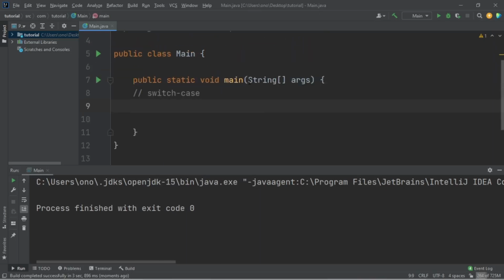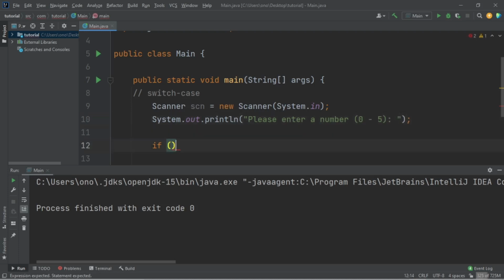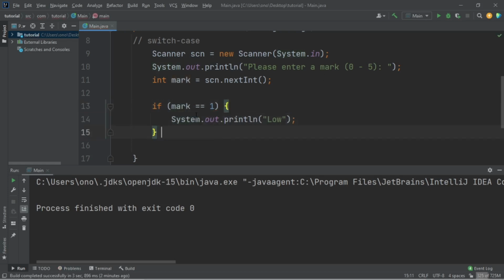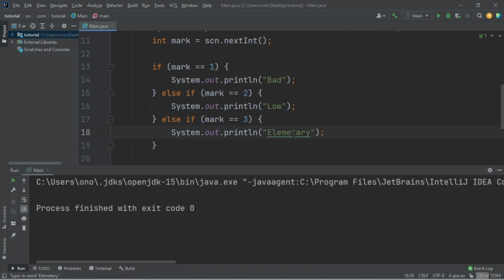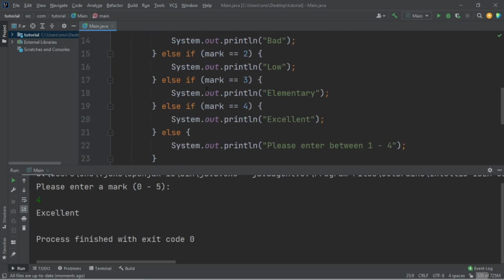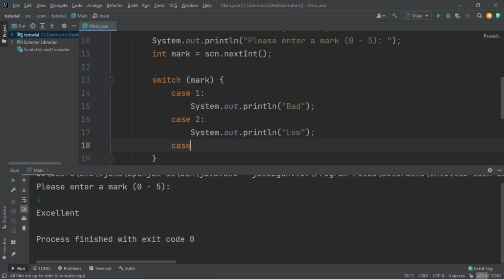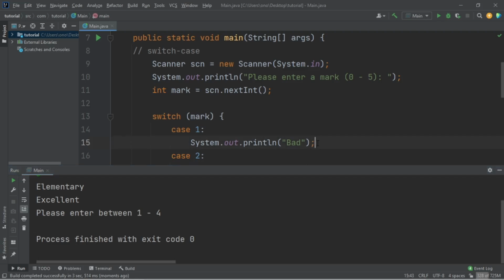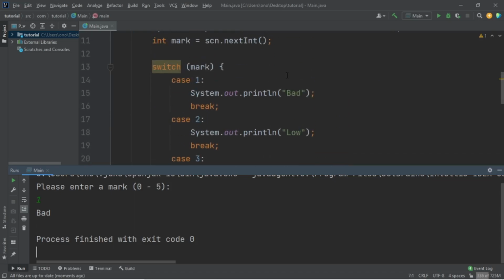#15 - Switch statements - Java Tutorial - Made Super Easy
This lecture is all about Switch-case statements. We use these to make decisions when we have too many else if statements in out program. This is an alternative to if statements.